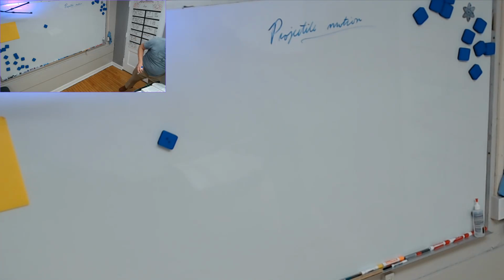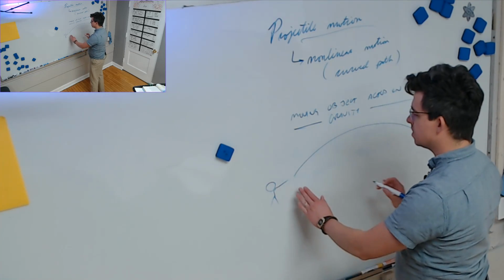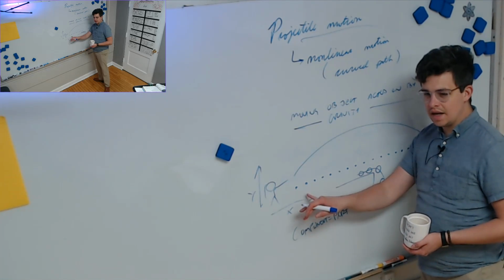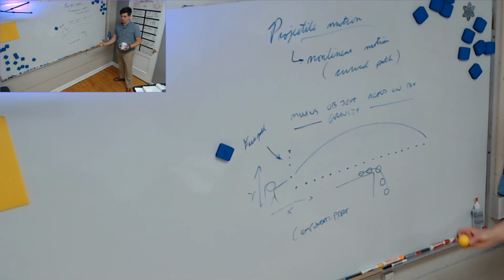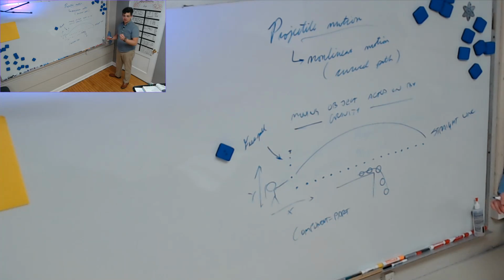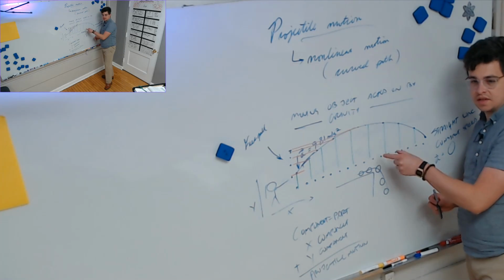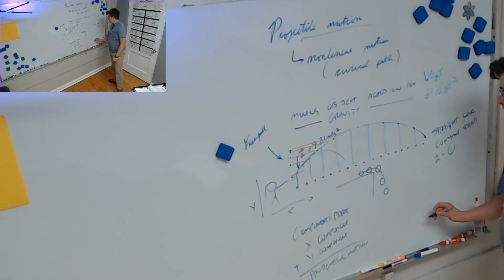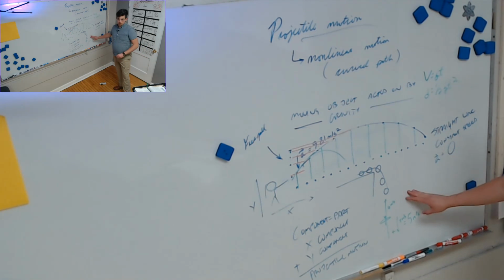Projectile Motion - Physics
In which we discuss the x and y components of projectile motion and the reasons and math therof.